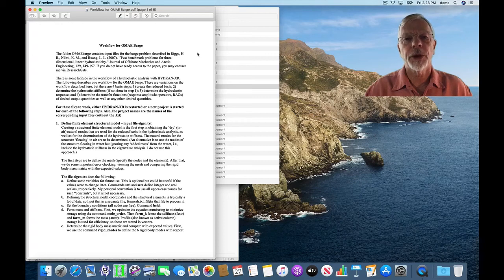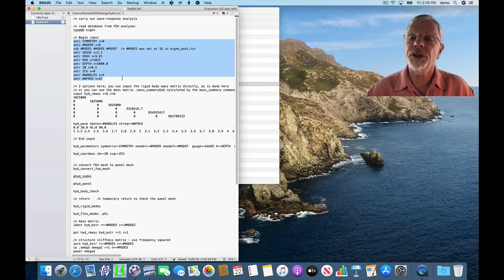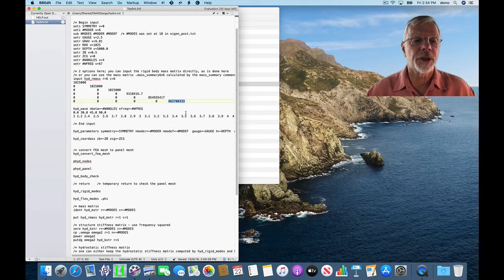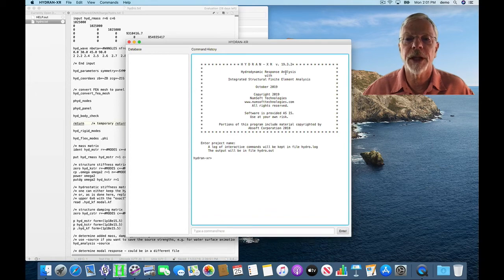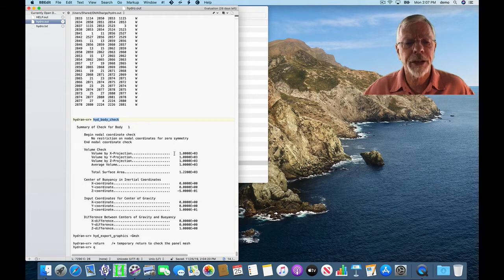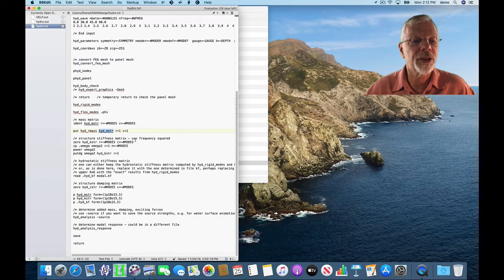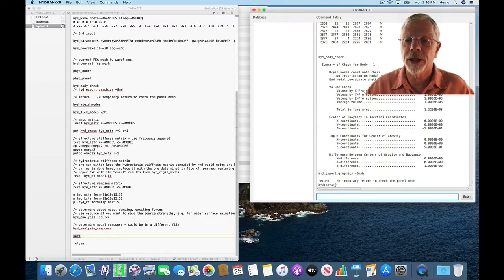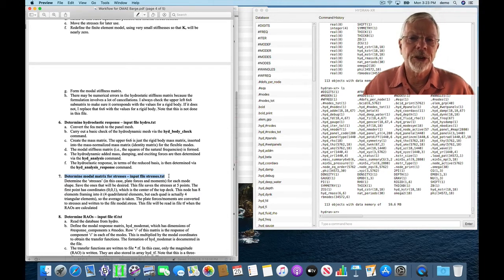Determine hydroelastic response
In this video we generate and confirm the panel mesh, and then compute the added mass, hydrodynamic damping, and wave exciting forces. We then computer the hydroelastic response in terms of the "generalized coordinates", i.e., the response of each mode.